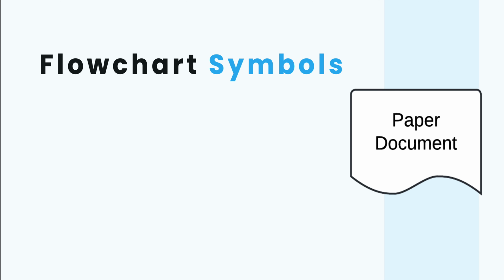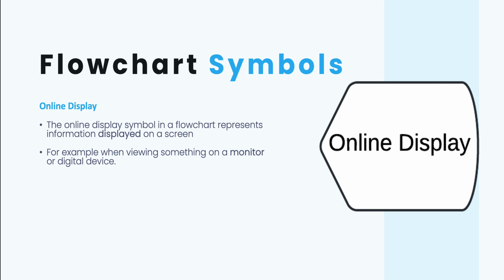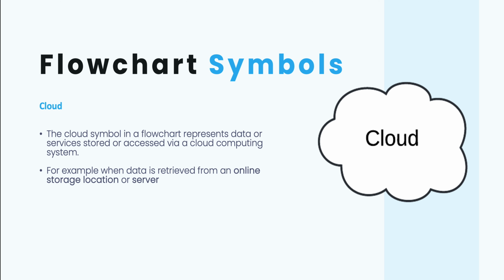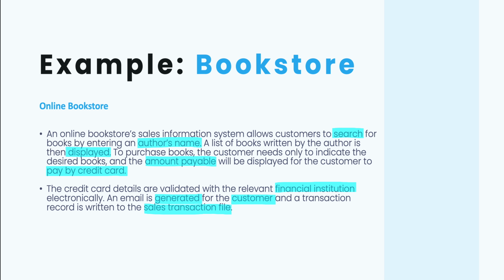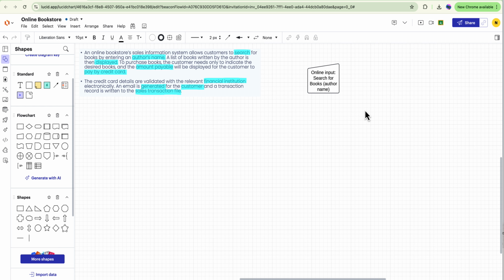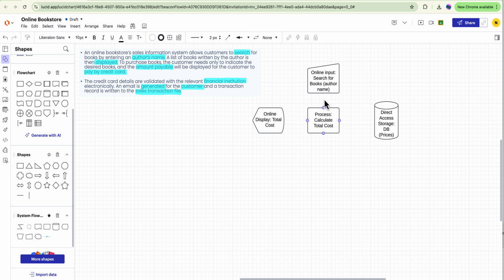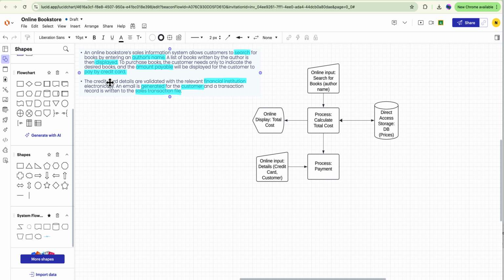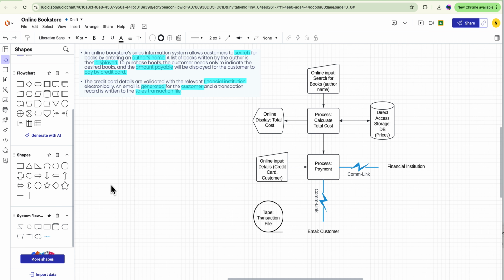Mastering System Flowcharts: Simple Examples Explained | Lucidchart Tutorial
▪【 VIDEO INFORMATION  】▪
Discover the power of system flowcharts in this beginner-friendly video! Learn how to visually map processes, identify bottlenecks, and improve workflows. Perfect for students, professionals, and anyone looking to streamline systems effectively. Watch now to see real-world examples in action!